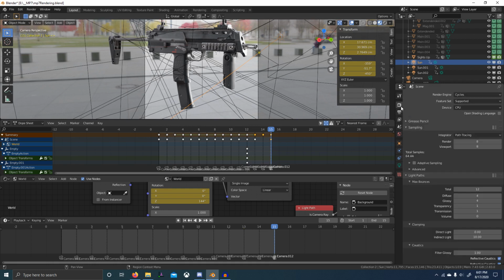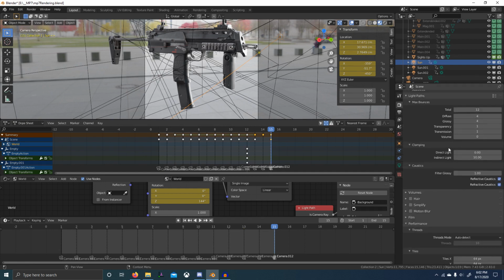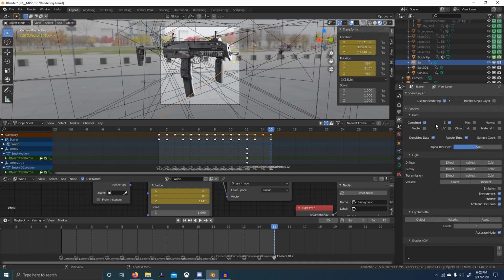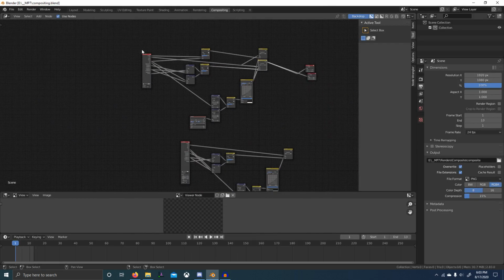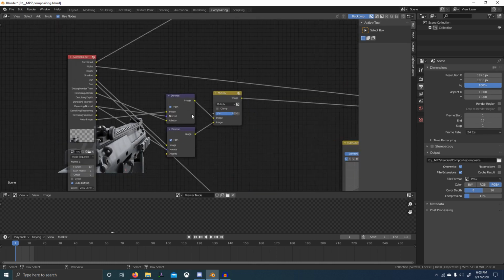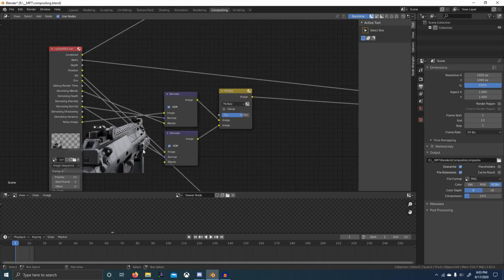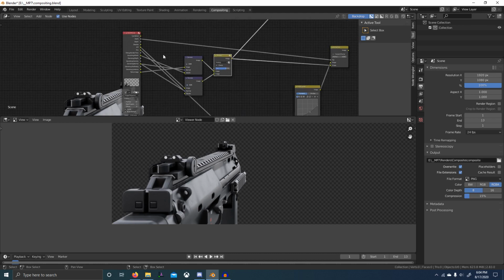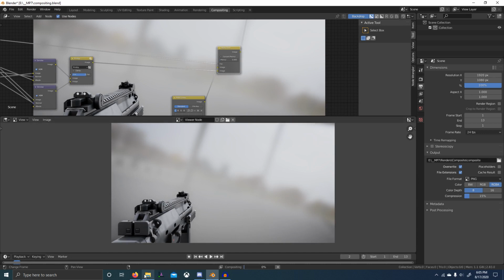Blender MP7 Game Asset Tutorial Part 39 | Rendering and Sketchfab Upload